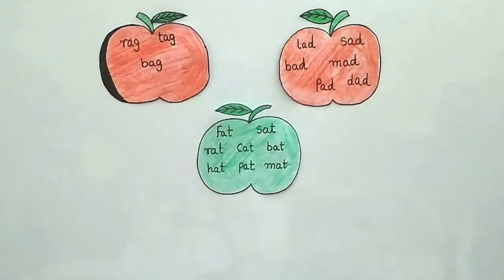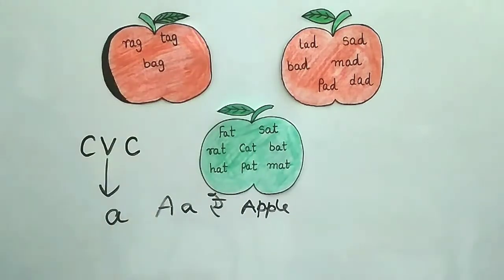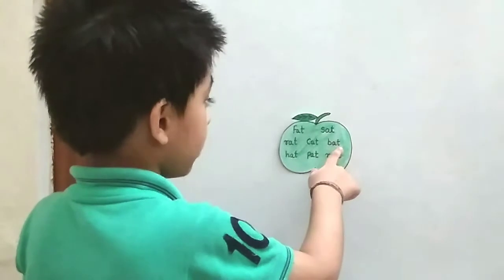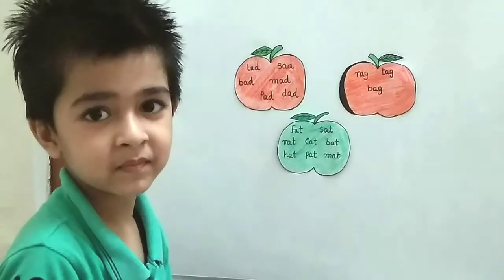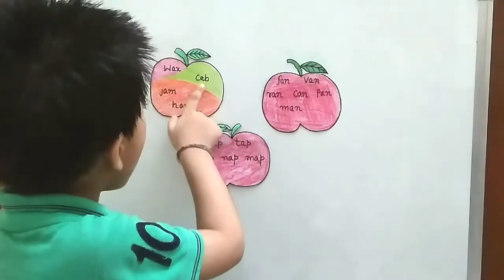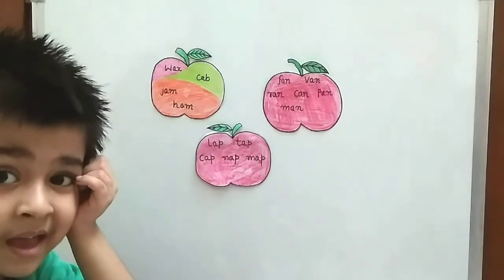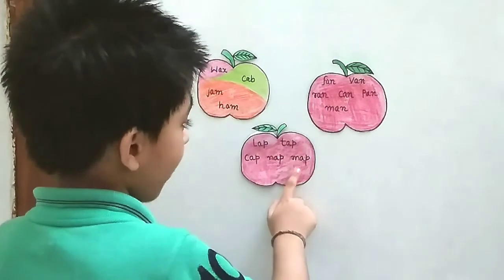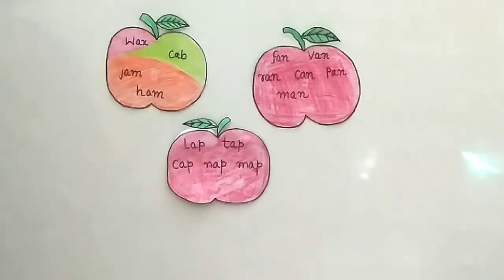Reading of 'a' Vowel 3 letter words II all in one for KG kids